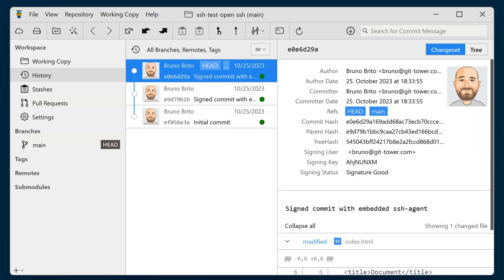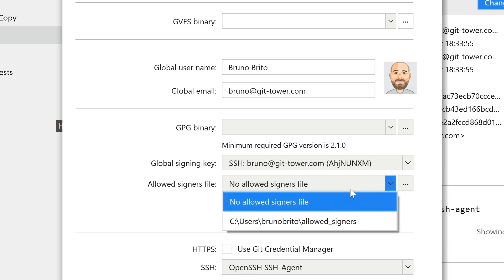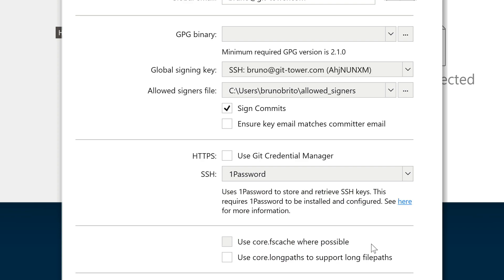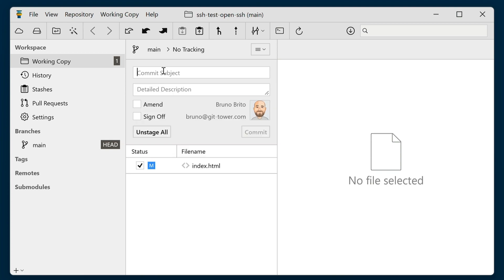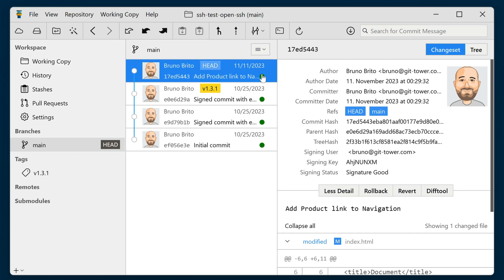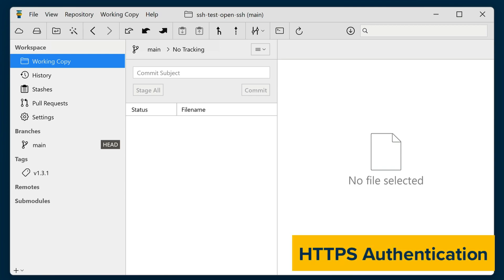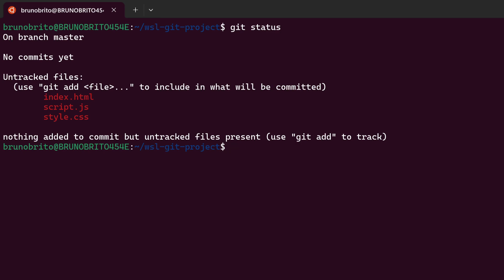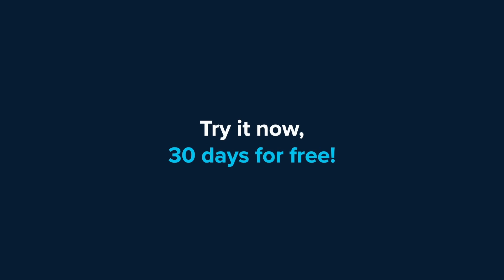Tower 5.2 for Windows — SSH Signing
Tower 5.2 for Windows is all about SSH. You can now sign commits and tags using your SSH key, see which commits have been signed and by whom, and connect SSH keys with your User Profiles - all right from within Tower.

00:00 Intro
00:10 SSH Signing
01:43 Verifying Signed Commits and Tags
02:16 HTTPS Authentication
02:29 KDiff3 + Meld Support
02:39 Trust Unsafe Directories

Git has become a core part of every modern software development workflow. But while Git offers many powerful new tools, it also presents new challenges: a steep learning curve, a new set of complexities and new possibilities for mistakes. Even long-time Git users shy away from Git’s more advanced features.

This is why Tower is the tool of choice for over 100,000 developers and designers. It comes with an extensive set of features, helping you to become a confident Git user - no matter your level of expertise. Beginners get easy access to many advanced features, while experts will become more productive.

Made a mistake - simply hit CTRL+Z in Tower. Want to perform an Interactive Rebase - simply do it via drag and drop. Need to clone a repository from GitHub, Bitbucket, GitLab, or Azure Devops - it’s a single click.

Tower also automates the boring stuff for you: fetching, stashing, updating Submodules… it’s all done automatically. Spend less time with version control and more writing code.

Stop worrying about Git commands and finally start using Git’s powerful feature set - in a beautiful GUI that will make you more productive every single day.

And it’s even free for students, teachers, and schools!